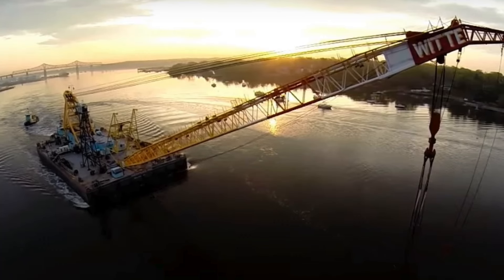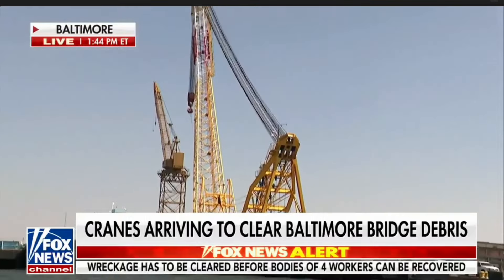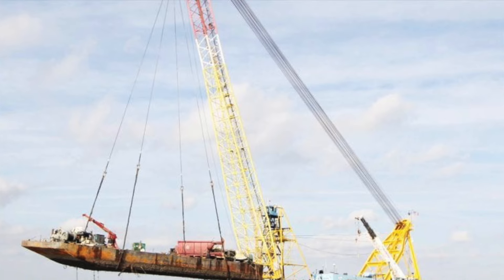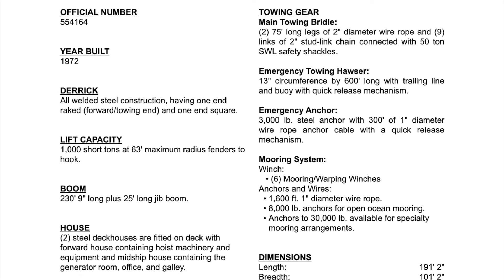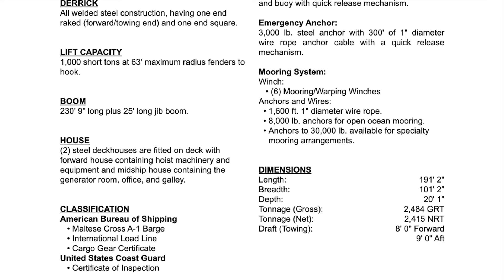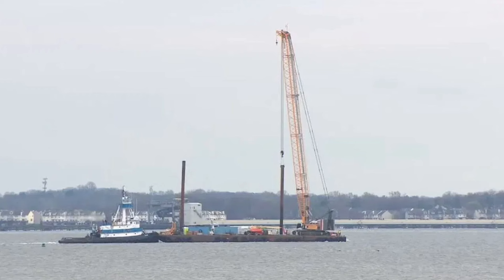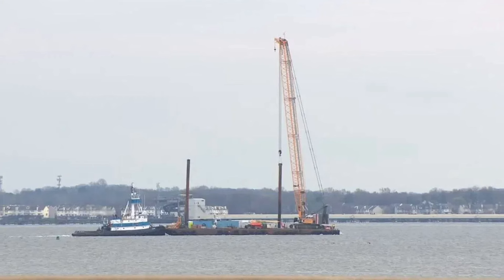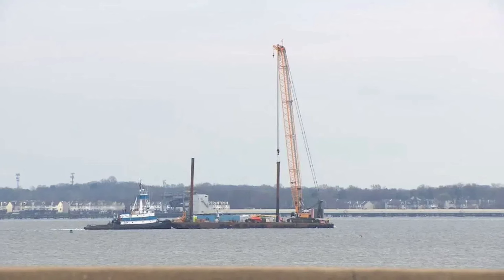Chesapeake 1000 Arrives for Salvage Operations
DonJon Marine's massive Chesapeake 1000 arrived in Baltimore for the dangerous salvage work set to begin soon at the Francis Scott Key Bridge.  This heavy lifting crane will be part of the assembling armada of floating lifting equipment used to clean up the collapsed bridge.